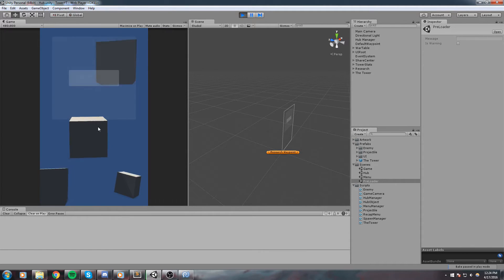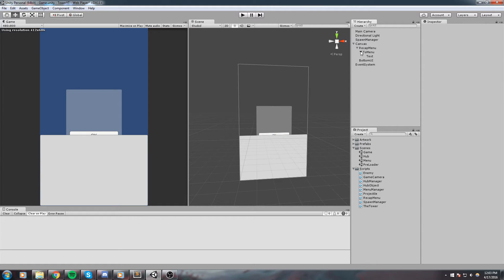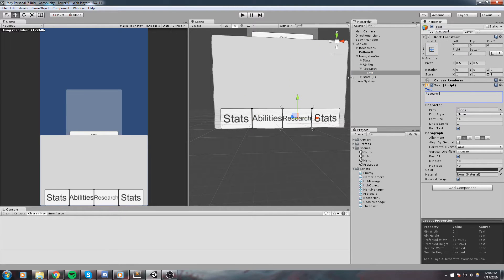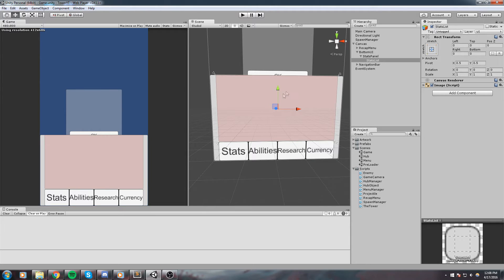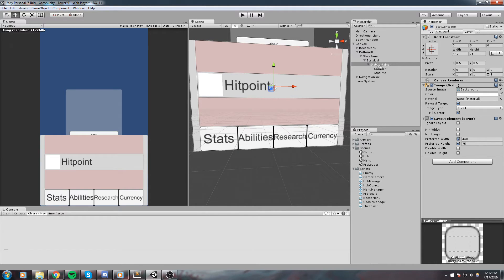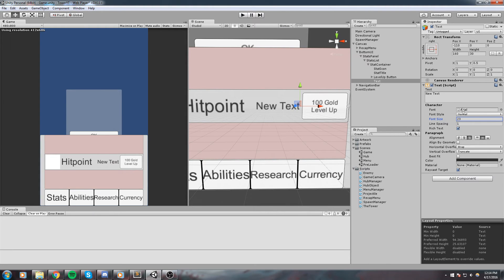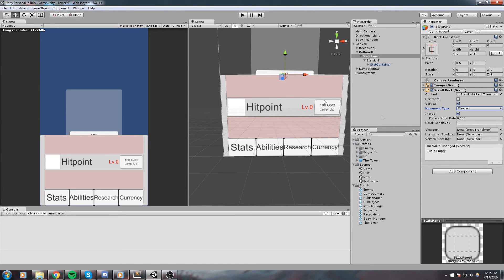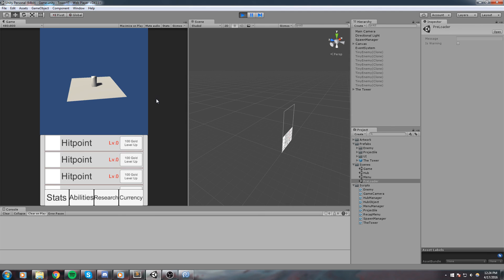The Tower , Game UI • 13 • Mobile Game [Tutorial][C#]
We start implementing a big part of our game, which is the game UI that we will see in the game scene, this UI will allow us to level up certain stats, convert currencies, use abilities and start research

More content!